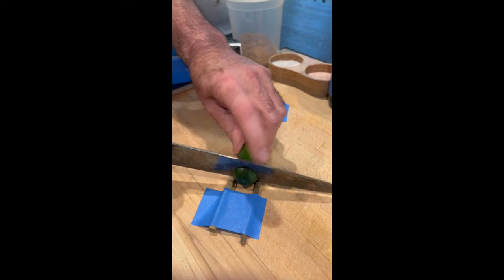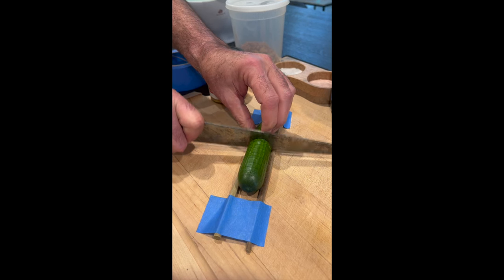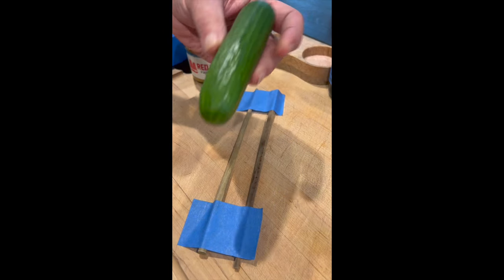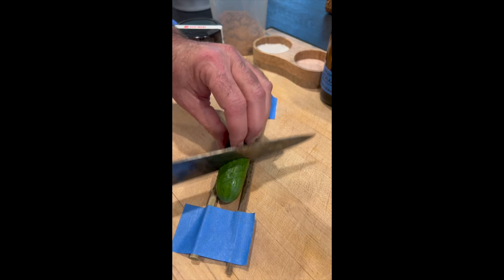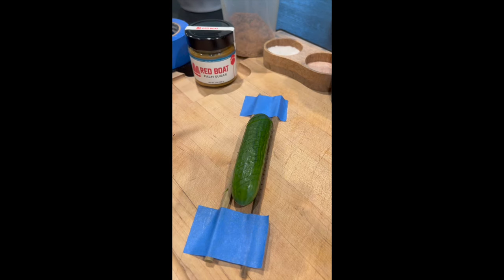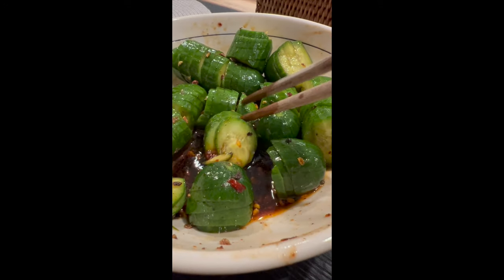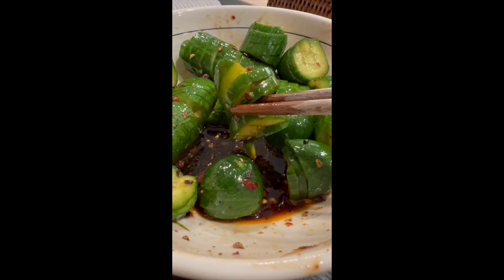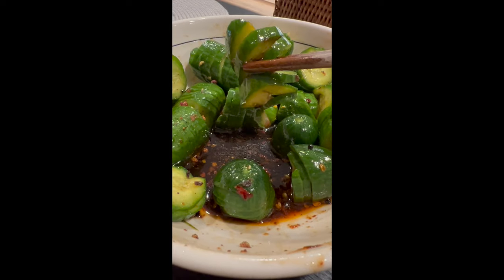Knife Skills: Spiral-cut Cucumber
This cucumber trick is so fun, you'll want to break it out at your next dinner party.